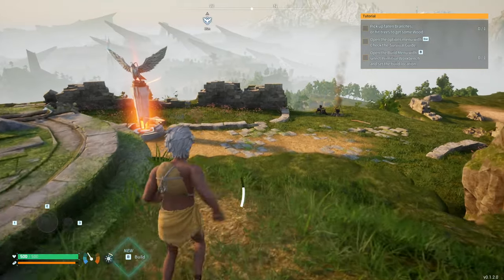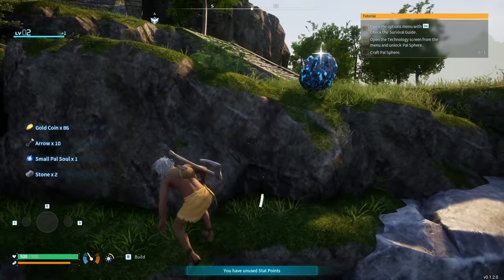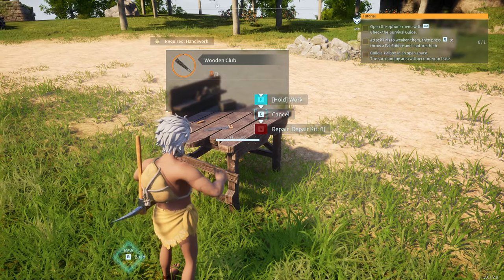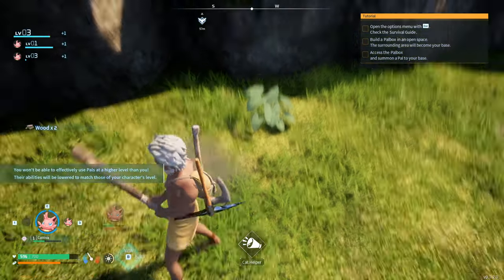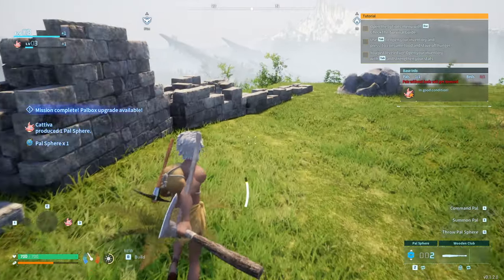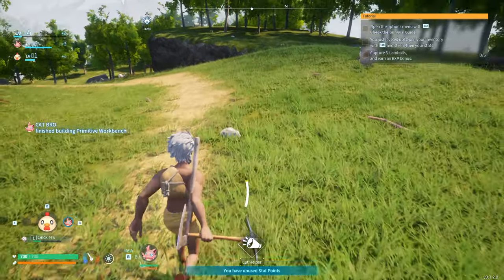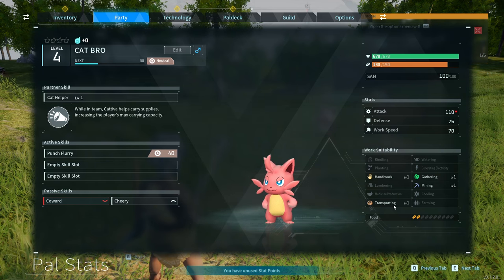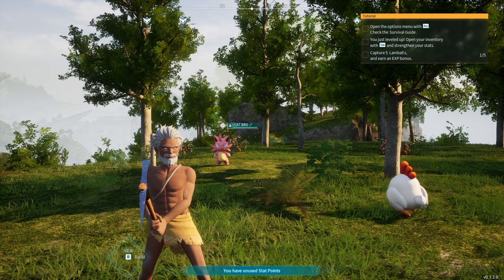Palworld QUICKSTART Guide! Hard Mode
In this video I go over a basic quickstart guide for Hard Mode to get your first Pals and get some resources/basic materials to get started.